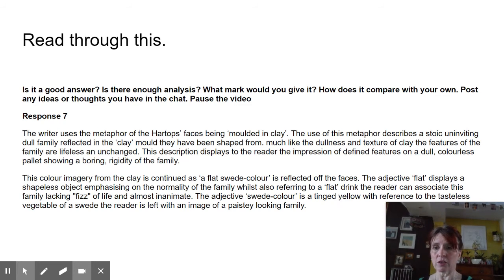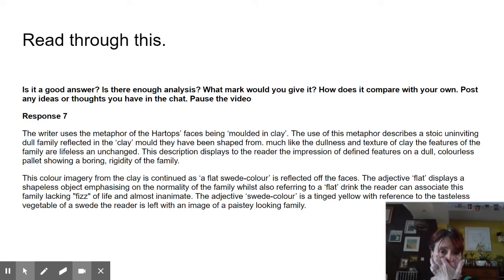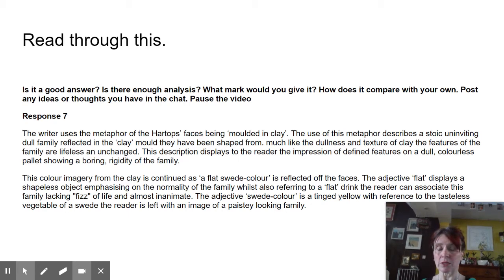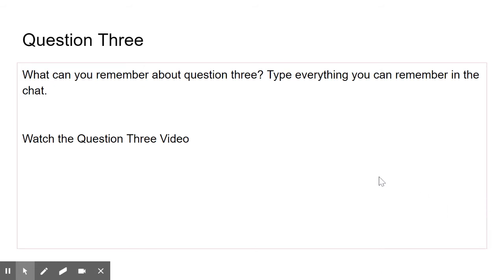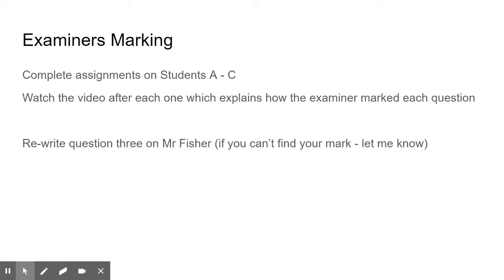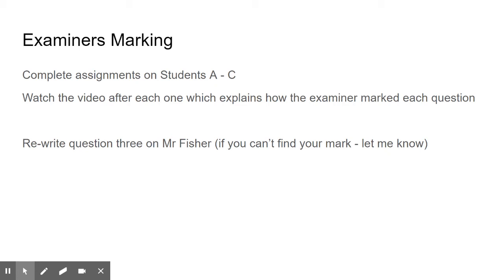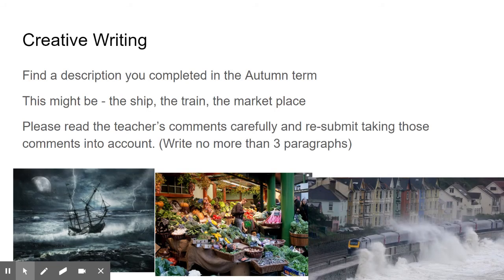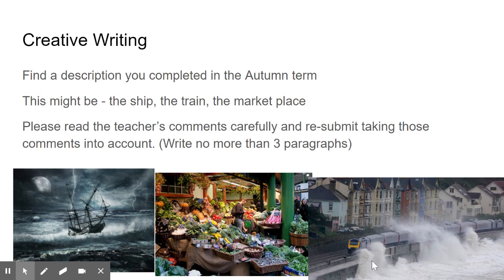Week 23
Paper one - question two, three and creative writing